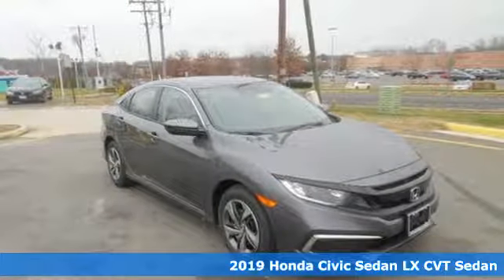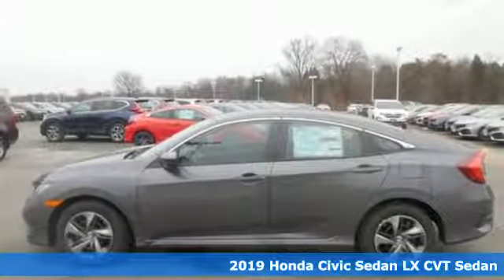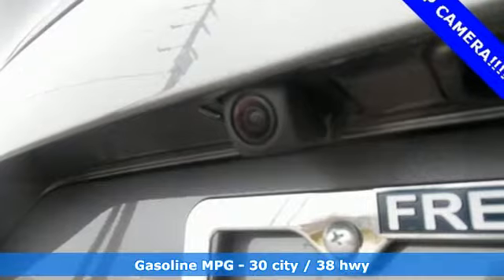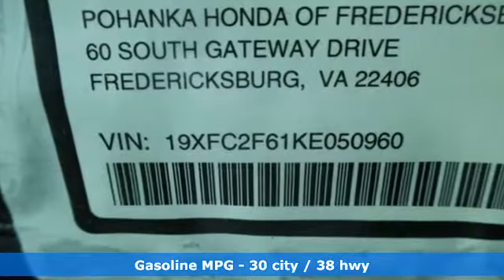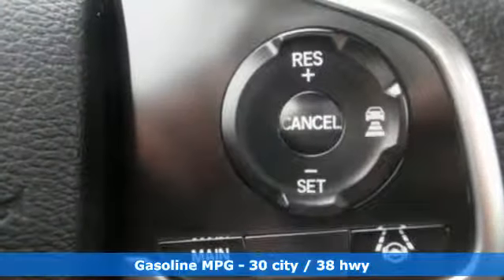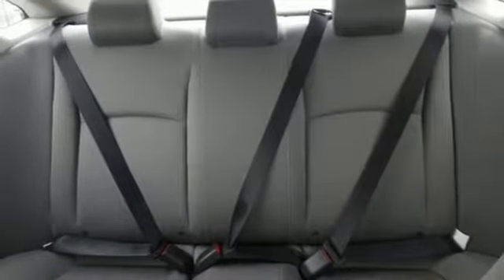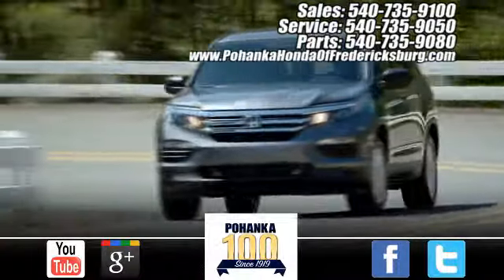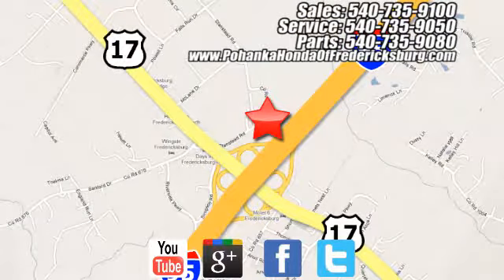New 2019 Honda Civic Fredericksburg VA Richmond, VA FKE050960 - SOLD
Year: 2019
Make: Honda
Model: Civic
Trim: LX
Engine: 2.0L I4 DOHC 16V i-VTEC
Transmission: CVT
Color: Gray
Interior: gray
Stock #: FKE050960
VIN: 19XFC2F61KE050960
modern steel metallic 2019 Honda Civic LX FWD CVT 2.0L I4 DOHC 16V i-VTEC gray Cloth.brbrRecent Arrival! 30/38 City/Highway MPGbrbrbrAll prices exclude taxes, title, license, and dealer processing fee of $799.00. Published price subject to change without notice to correct errors or omissions or in the event of inventory fluctuations. All features not on all vehicles. Vehicles shown are for illustration purposes only. MPG is based on 2017 EPA mileage ratings. Use for comparison purposes only. Your mileage will vary depending on driving conditions, how you drive and maintain your vehicle, battery-pack (hybrid only) and other factors.

Address:
60 South Gateway Drive